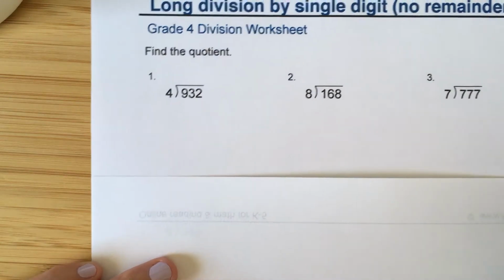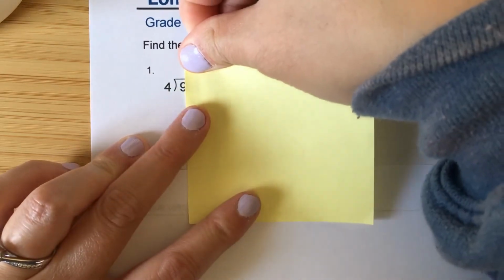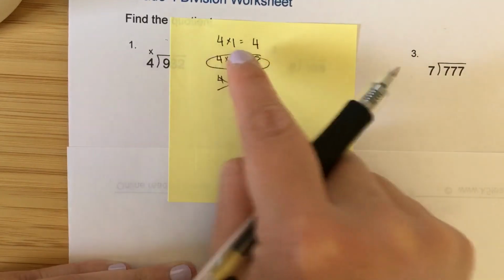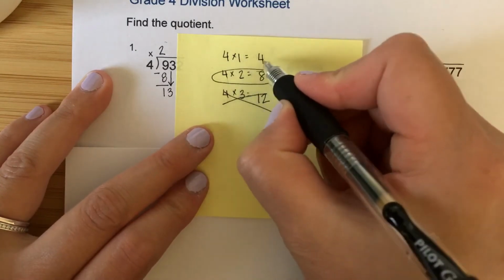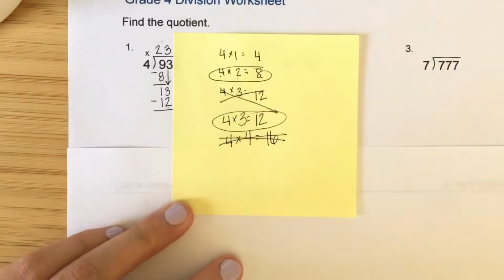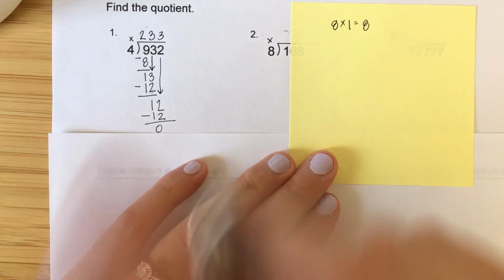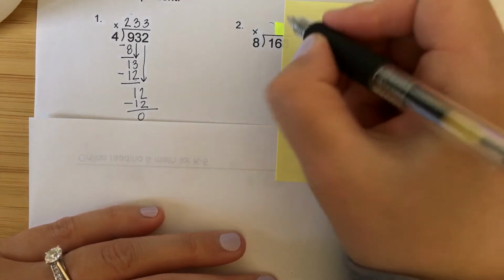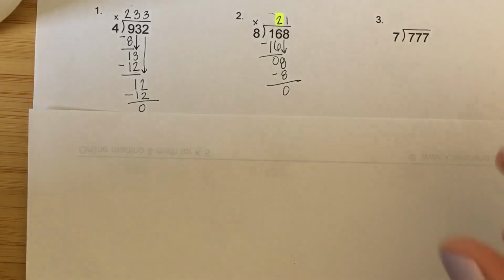4th- Week 5 Long Division